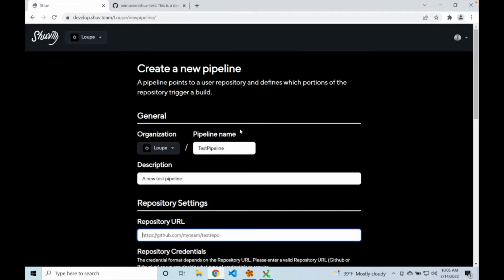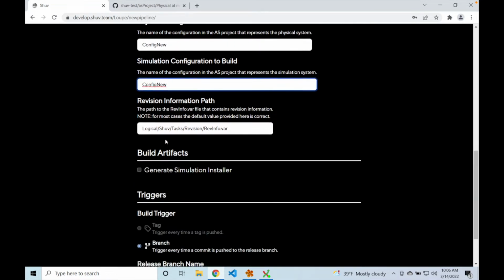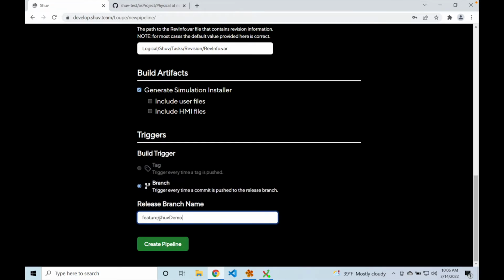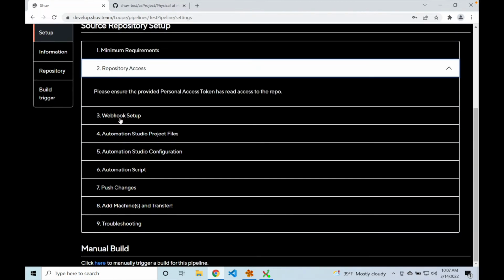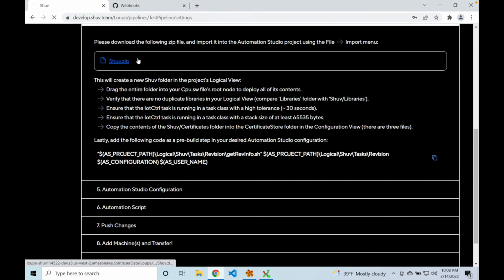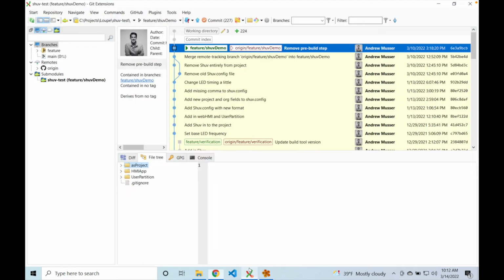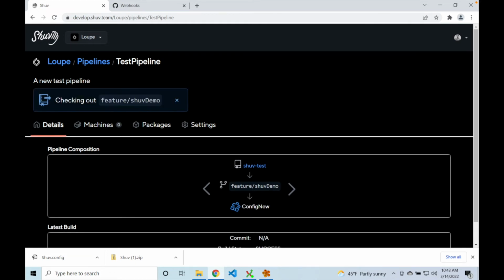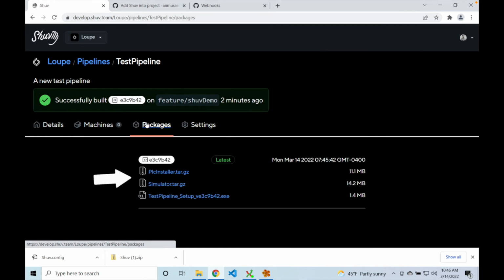Shuv Pt. 2: Connecting Your PLC Project For Continuous Builds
In this second part of the series, Andrew Musser walks through connecting your repository to Shuv by creating a new Pipeline. Shuv builds the project for the first time and generates build artifacts.